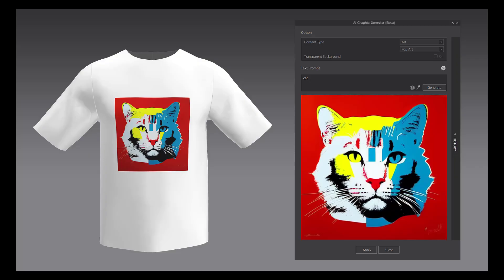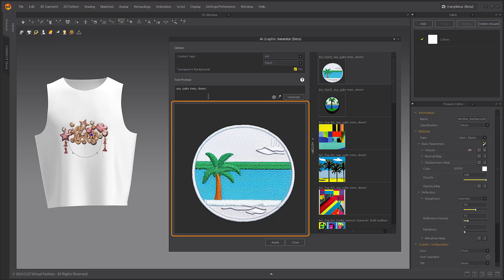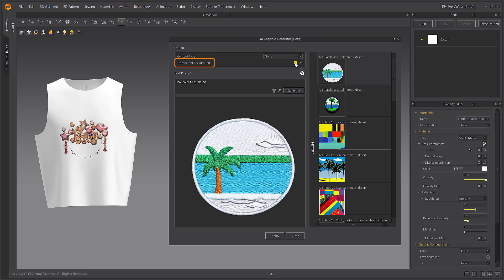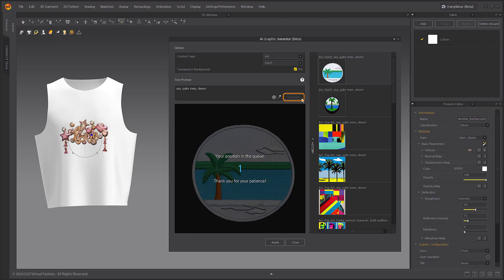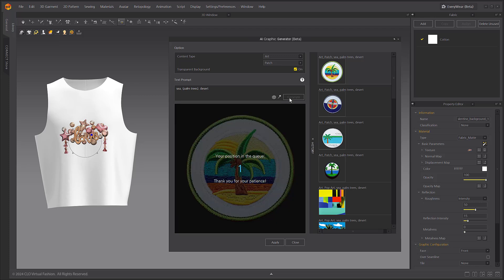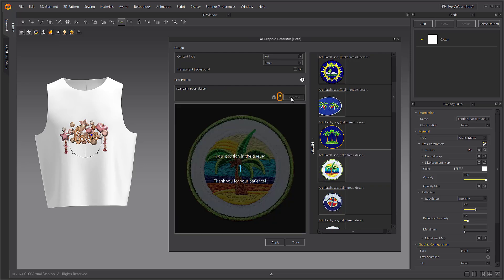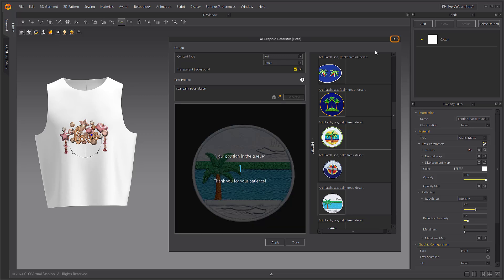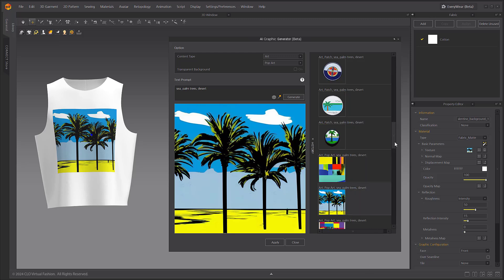Marvelous Designer 2024.1: [Beta] Ai Graphic Generator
Generate graphic images based on multiple factors and text prompts that you input.

*This is a feature for Marvelous Designer 2024.1 and above. This feature is not available in older versions of Marvelous Designer.*

Update *For (Versions 2025.1 and above) Note: that the AI features are turned OFF by default.*
To toggle them ON, follow the steps below:

*For Individual Users:*
Log in to your account, then go to your "My Account" Page, navigate to Account Tab, scroll down to the lower left screen for the AI Studio Plug-in option, then switch it to "ON". (Link: *

*For Enterprise Users:*
AI Functions are controlled by Company ID Administrators for Enterprise Users under the Team Console. Contact your Company ID Administrator regarding these features. (For Administrators

Tutorial Computer Specifics:
OS: Windows 10/11 64 bit
CPU: i7-8750H
GPU: GTX1080